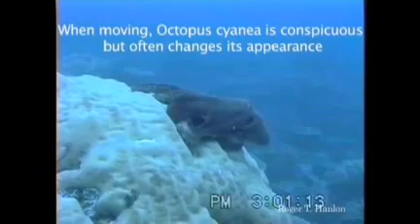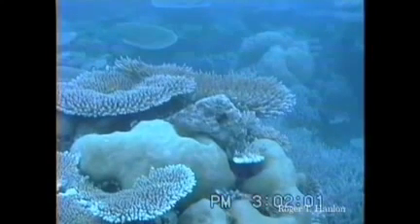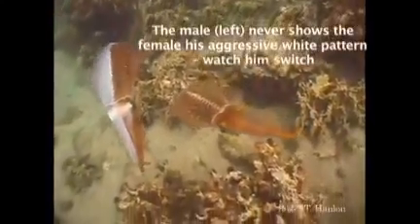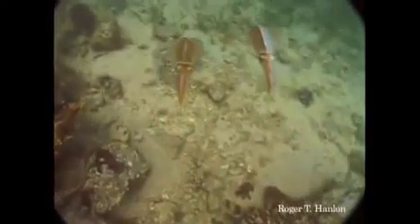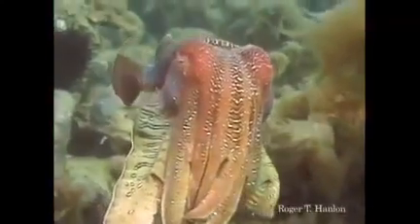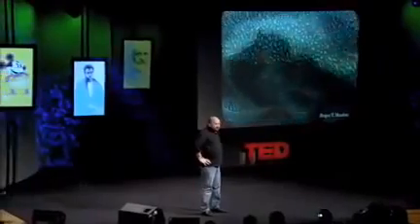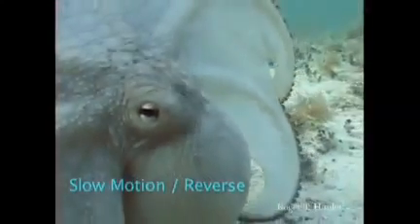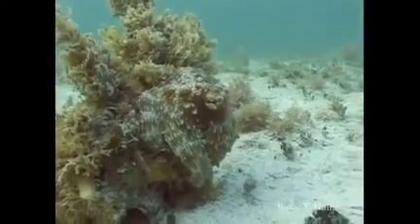David Gallo Underwater astonishments 2